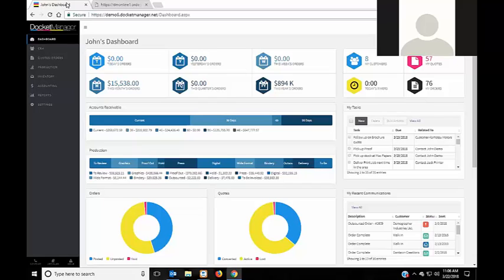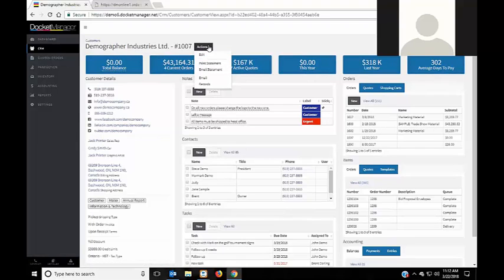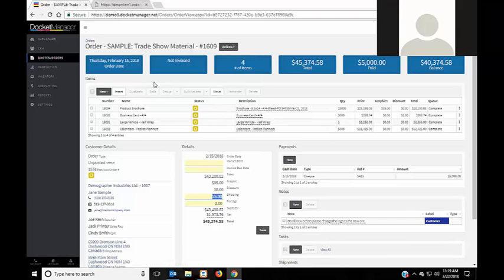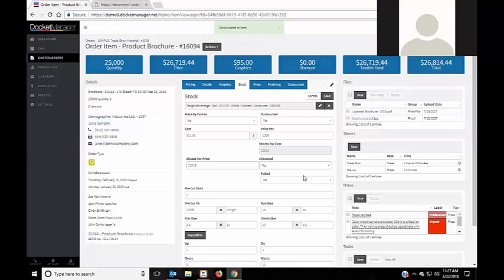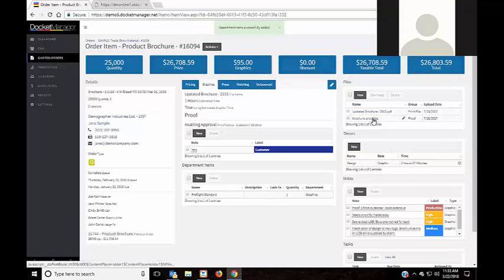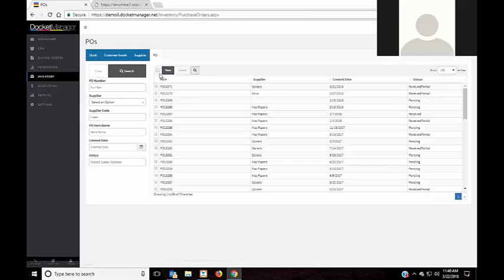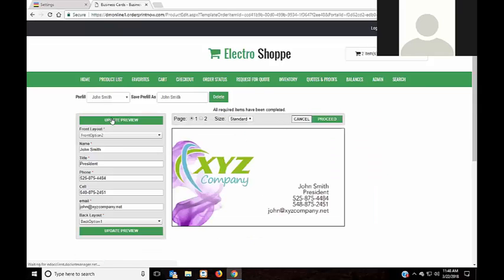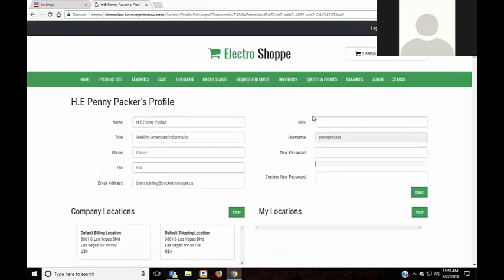Alliance Franchise Exclusive DocketManager Demo